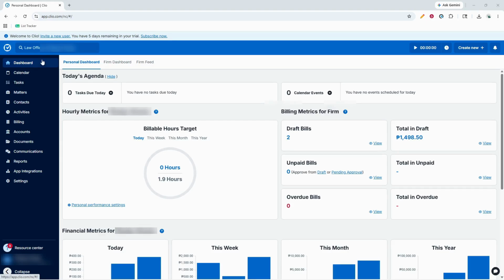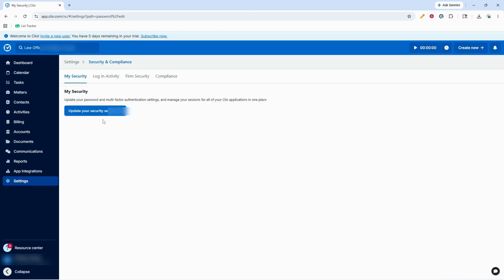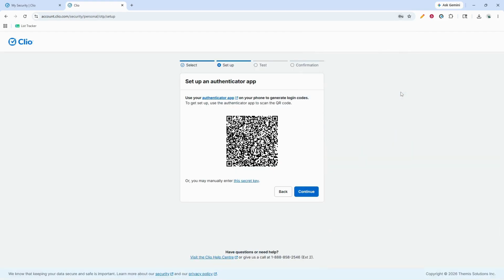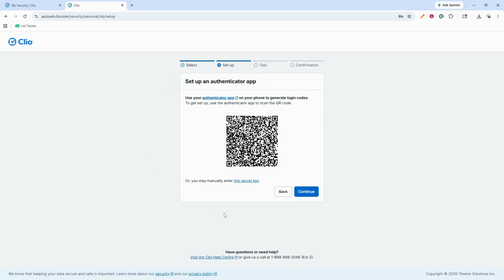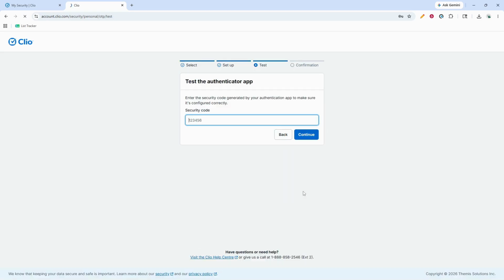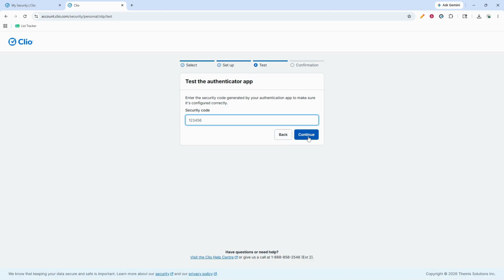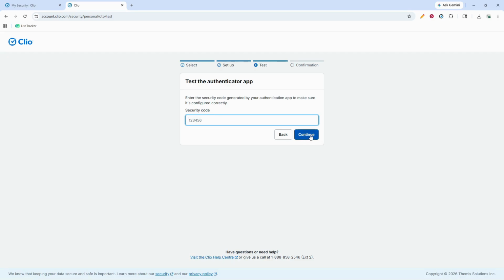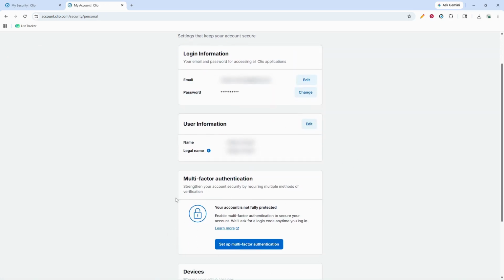How to Set Up Multi-Factor Authentication in Clio Manage [2026 Easy Tutorial]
In today’s video, I’ll show you how to set up multi-factor authentication in Clio Manage step by step. Whether you're improving account security, protecting client information, or meeting firm security requirements, this guide will help you enable MFA quickly.

You'll learn how to configure authentication methods, verify devices, strengthen account security, and protect sensitive legal data within Clio Manage.